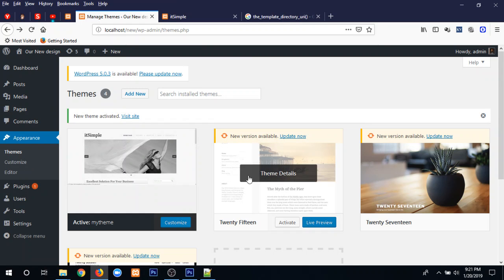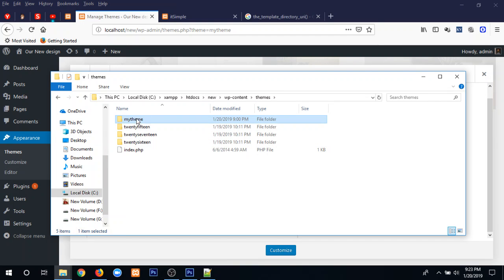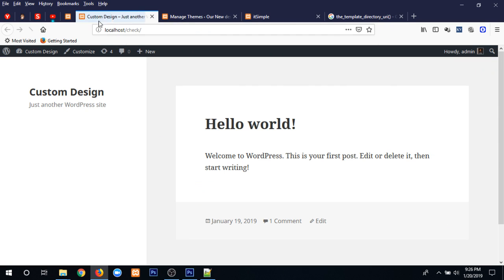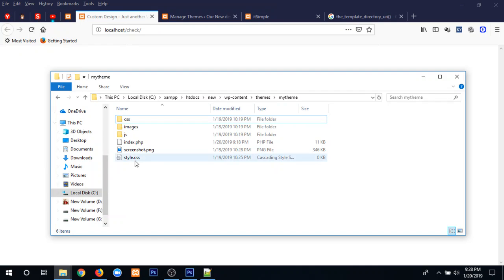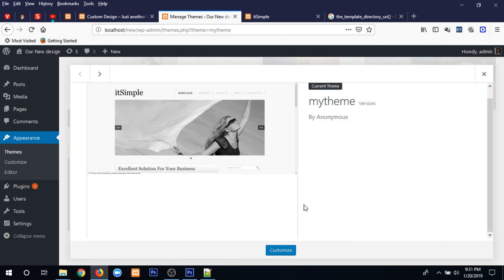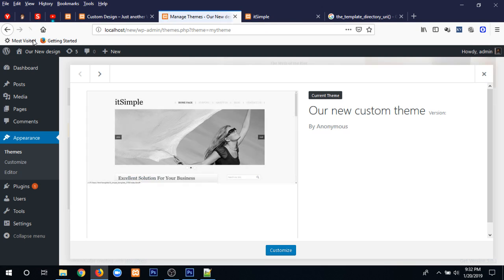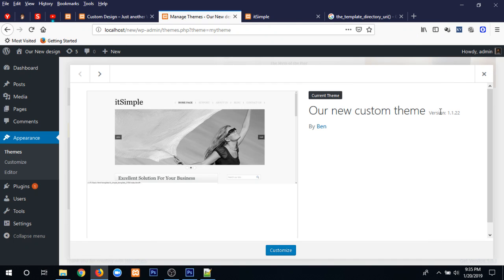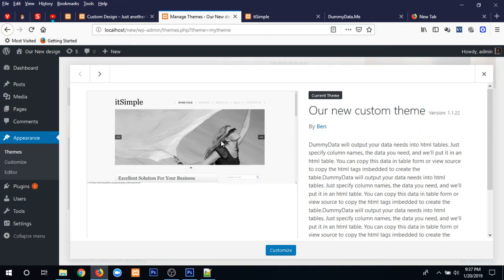How to show theme details in wordpress theme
আপনি যদি নিজেকে একজন সফল WordPress Expert হিসেবে Ready করতে চান তাহলে আমার এই চানেল এর সাথে লেগে থাকুন | ফ্রী তে আপনাকে WordPress Expert বানানোর Responsibility আমার |

Here from you can easily learn how to show your theme details in your new wordpress theme.
You can easily add theme details in your new custom design theme if you see this tutorial only one time.
So just enjoy and learn.

wordpress themes,

wordpress theme search,

wordpress theme website,

view wordpress templates,

wordpress design,

wordpress theme name,
web tech analysis,
add theme details in wordpress theme,
show theme name in wordpress theme,
show theme author in wordpress theme,